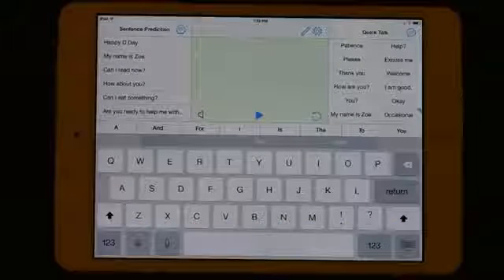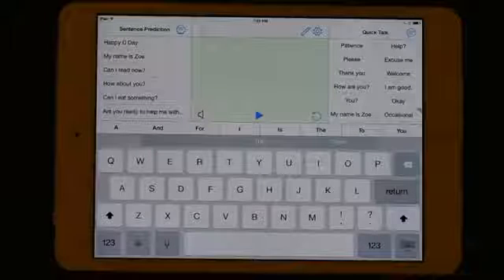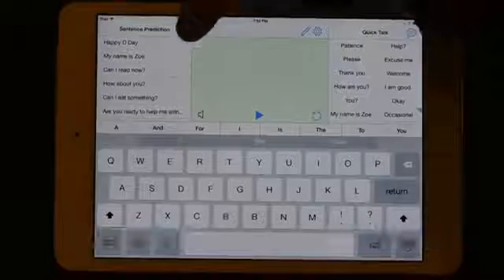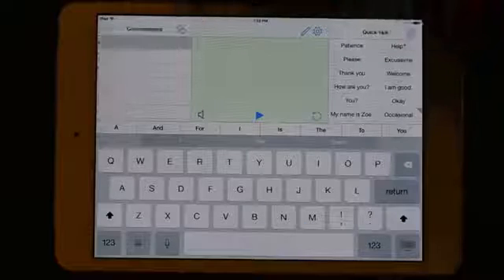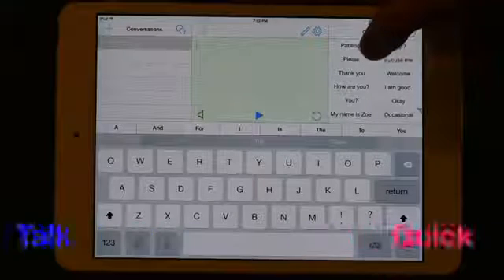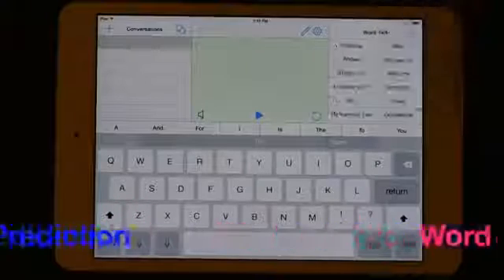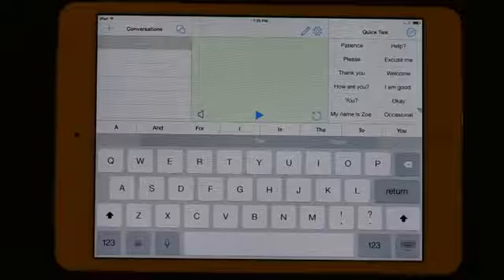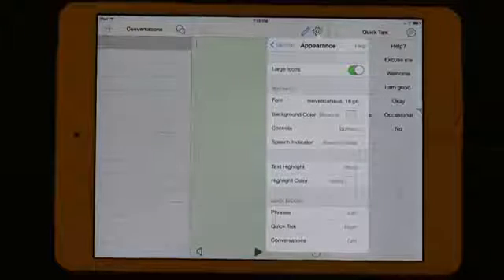Proloquo4text Tutorial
Short tutorial on the basic functions for Prolquo4text